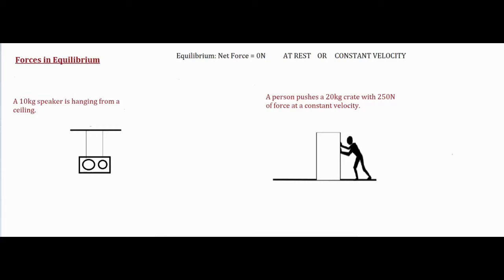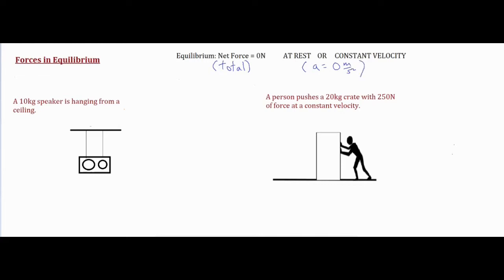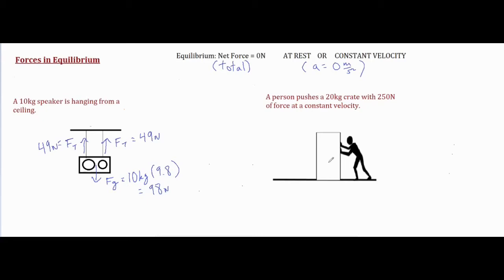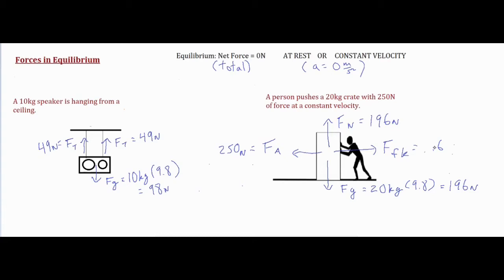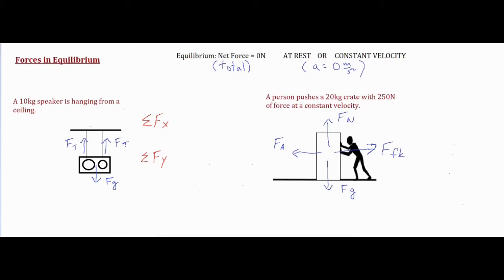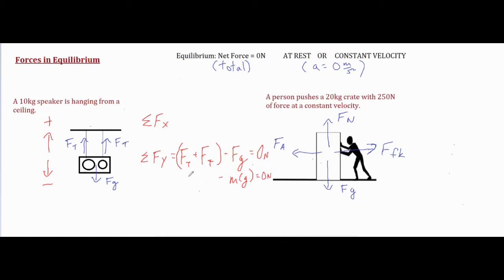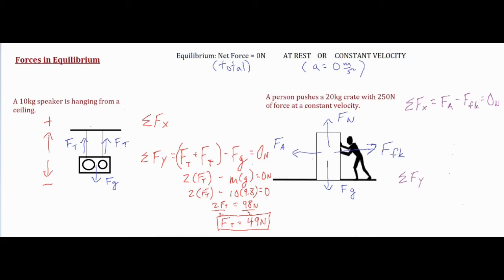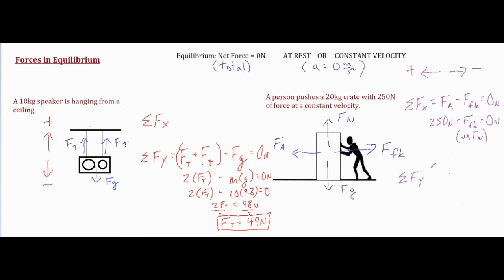➡Draw and Solve for Forces in Equilibrium⬅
This is a tutorial that describes forces in equilibrium (balanced) conceptually along with drawing diagrams that include numerical values.  The abbreviated version of the diagrams and numbers takes you until 4:03 in the video and from there a more detailed description is provided showing the sum of all the forces in the x and y direction.